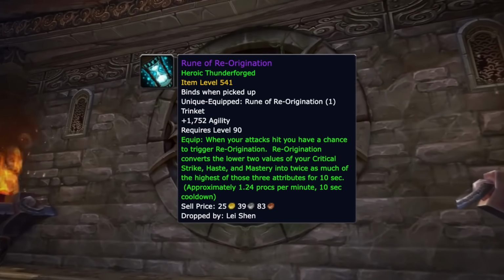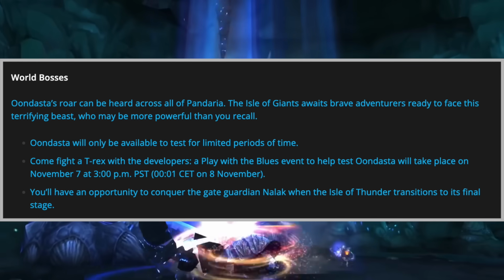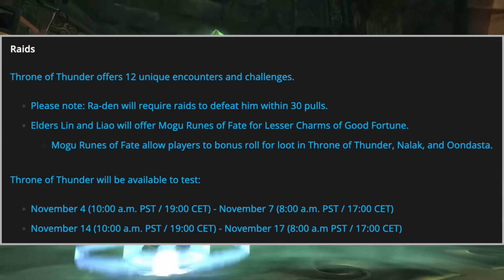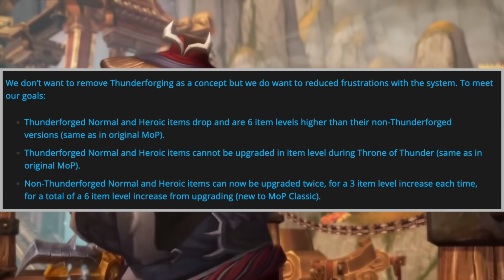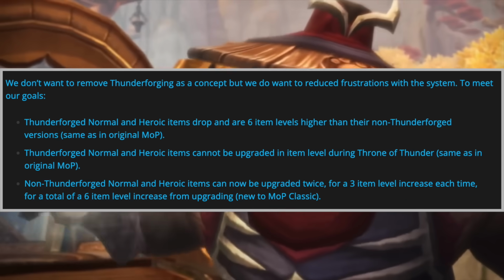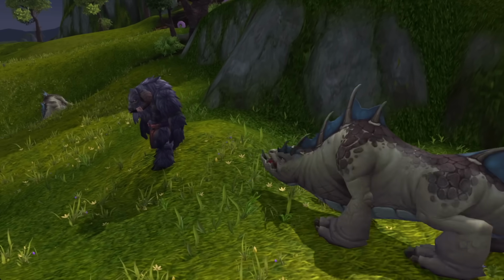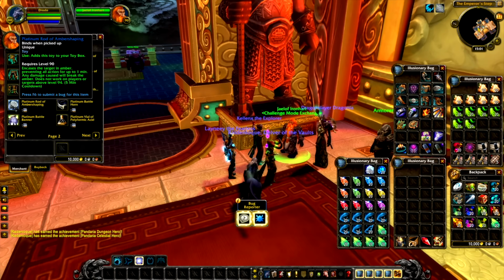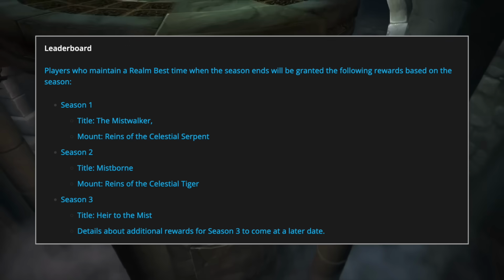HUGE Phase 3 News - Thunderforging! Platinums + More | MoP Classic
Pick up your Rested XP guide here and get the quest stacking guide with it (as well as a bonus repuation guide for level 90)

To get the BEST gaming desks, chairs and so much more use my link below to use the same as I do!